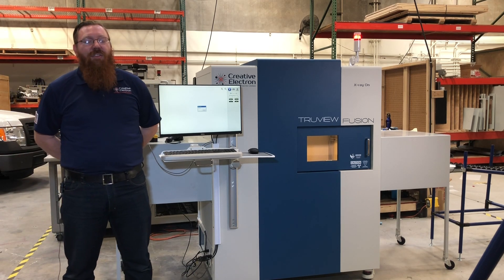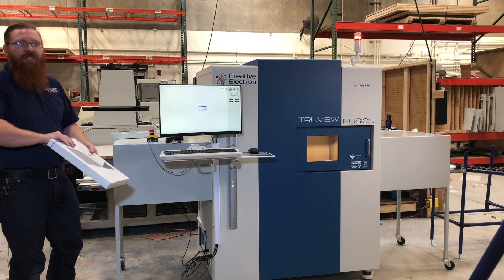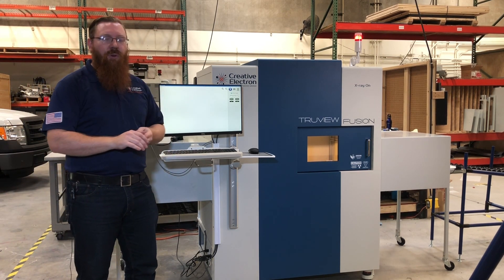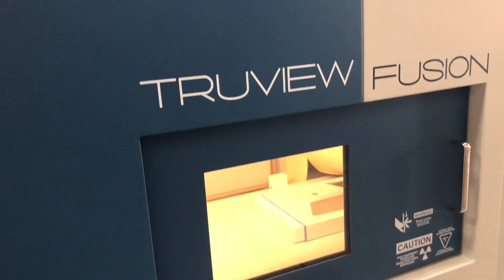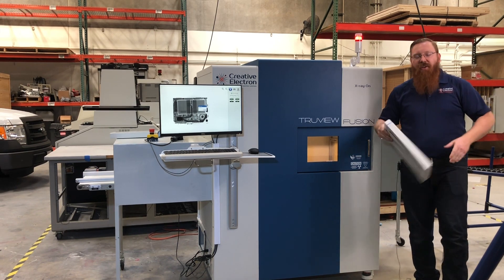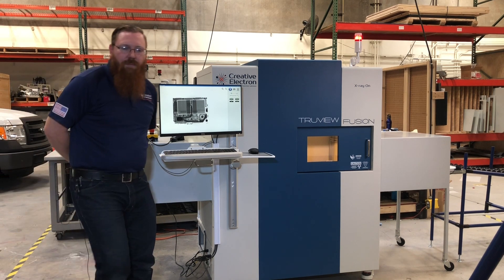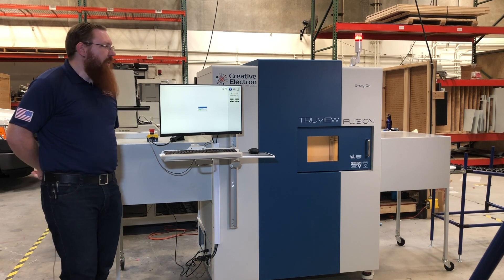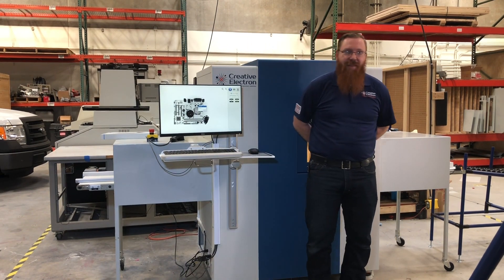TruView Fusion - Custom Inline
Learn more about how the TruView Fusion X-Ray system can be customized to handle high throughput inspection